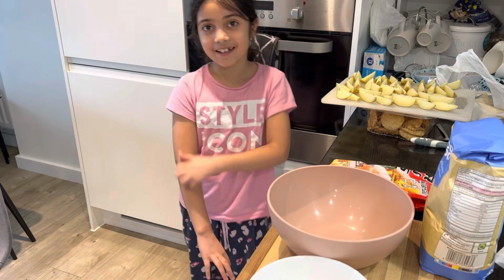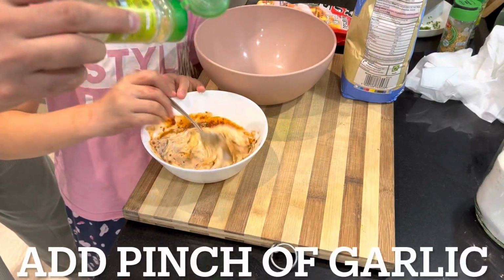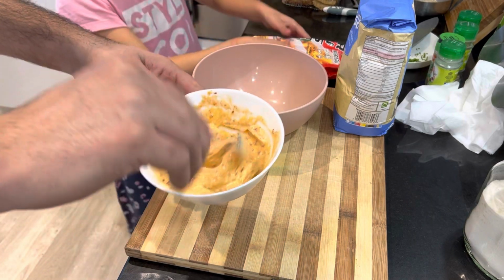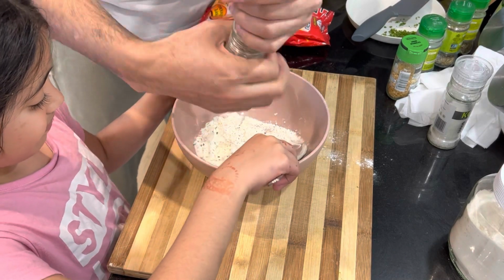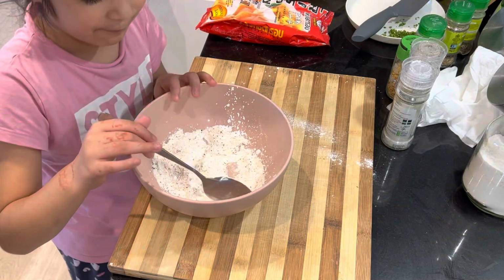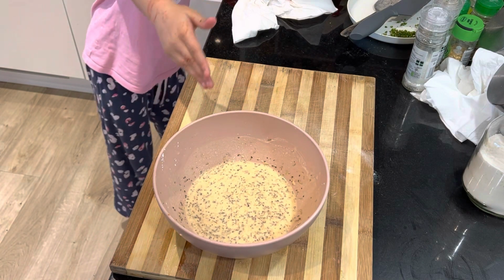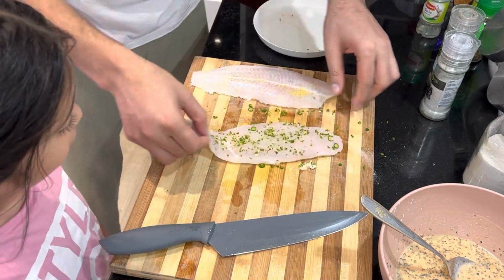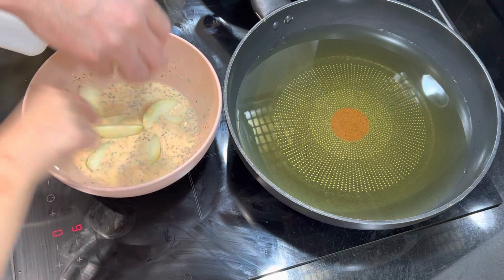Fish & Chips ! Little Girl Aisha Making Fish & Chips ! Fish & potatoes Veggies !